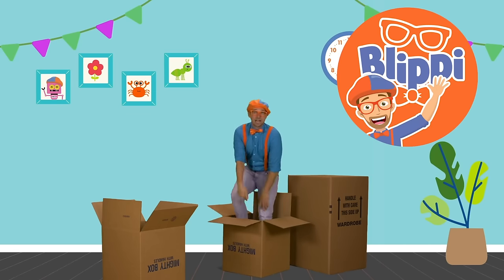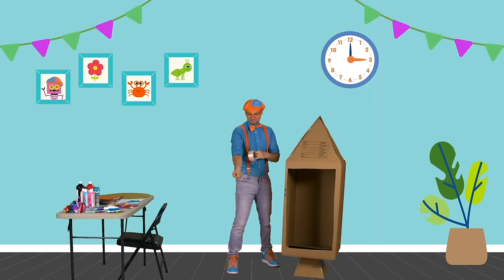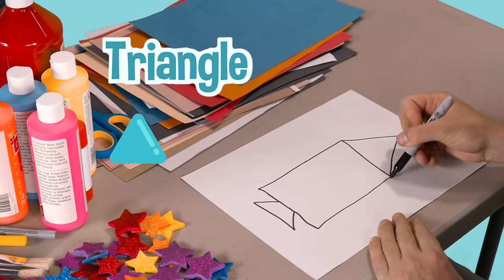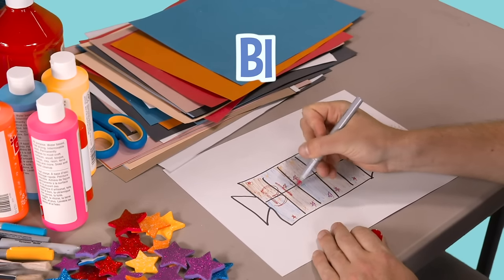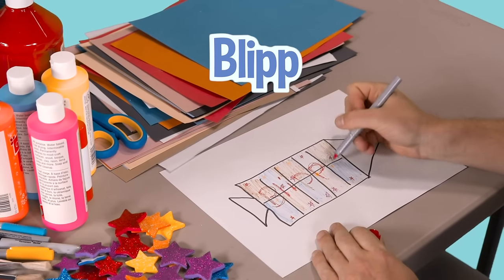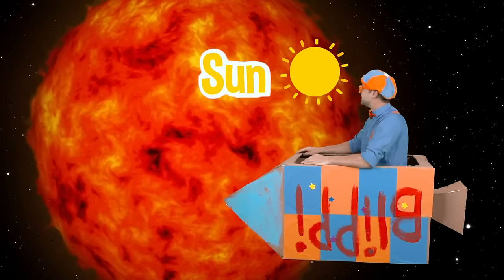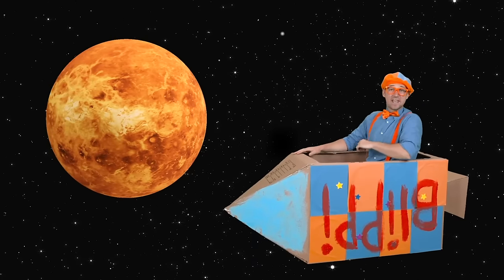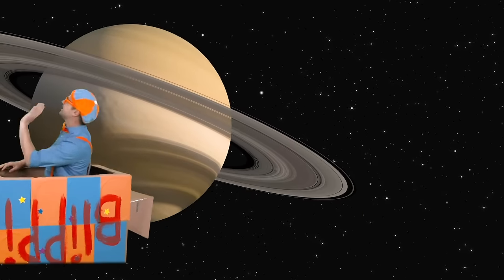Blippi Builds A Rocketship! Learn About The Solar System | Science Videos For Kids!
Craft a custom rocket ship with Blippi using his favorite colors! Make one yourself using your favorite colors!